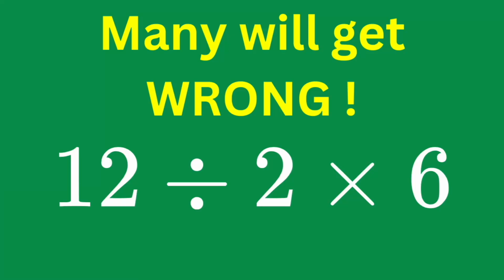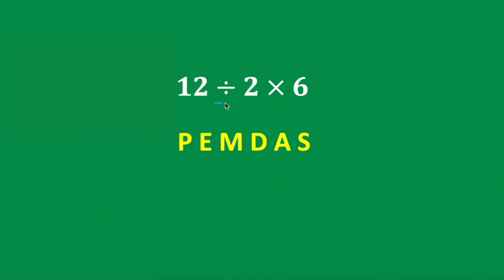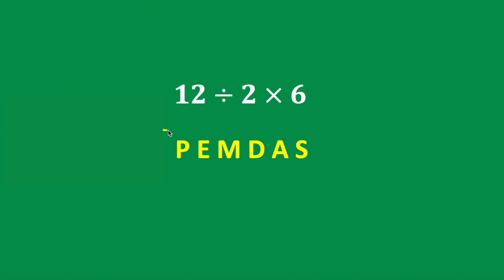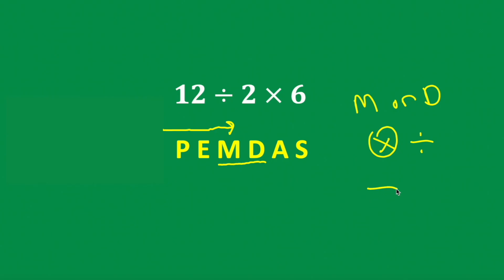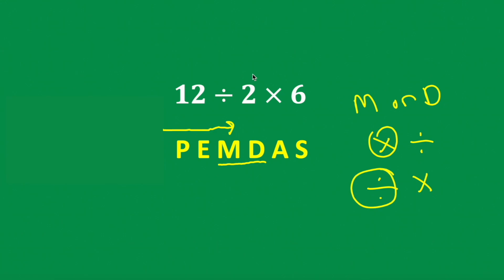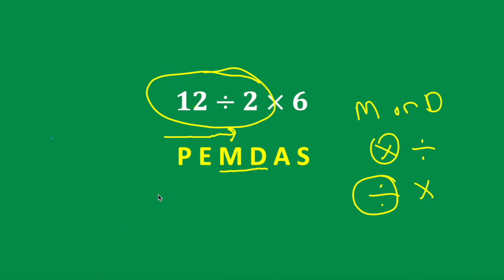How to do math correctly and in the right order !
Can you correctly solve 12 ÷ 2 × 6? 🤔 Many people get it wrong because of order of operations (PEMDAS/BODMAS)—but do you know the right answer? Watch as I break it down step by step and reveal why so many people are confused!
📌 What You'll Learn:
✔️ How to apply PEMDAS/BODMAS correctly
✔️ Why multiplication and division must be done in order
✔️ The most common mistakes people make with math operations
✔️ Step-by-step explanation to master order of operations